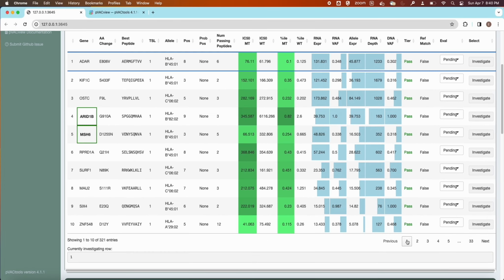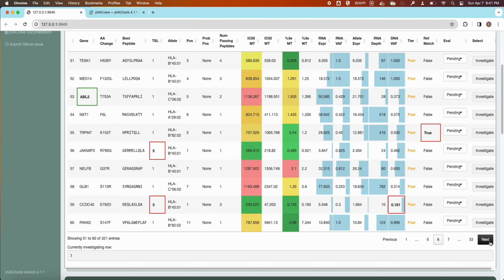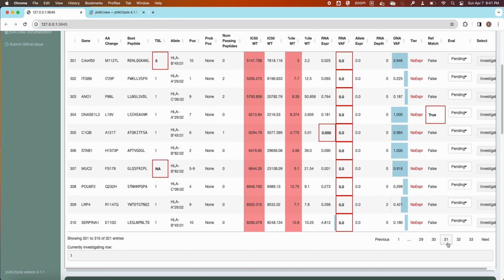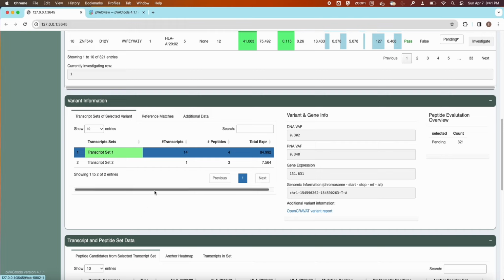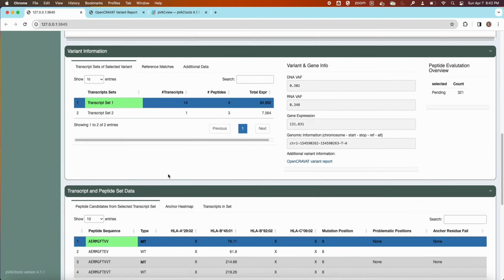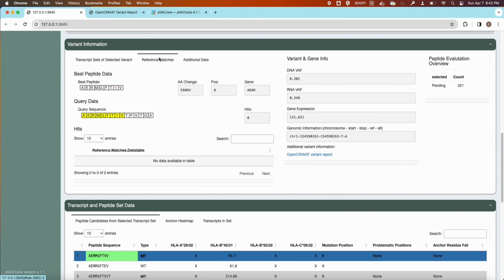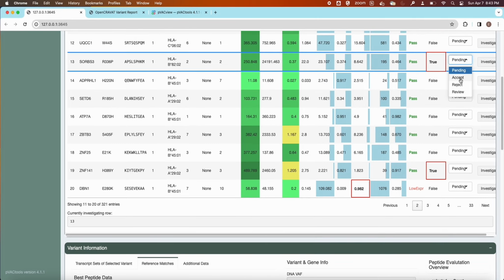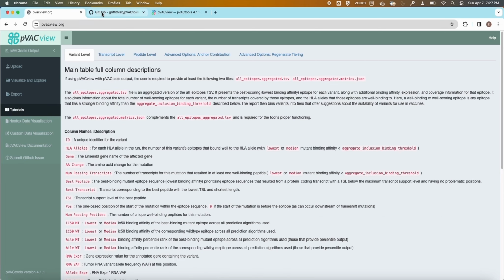pVACview Tutorial Part 3: Exploring Variant Information with pVACview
This video demonstrates how to explore variant information for the uploaded neoantigen candidates using the aggregate report table and the variant information section, which includes transcript sets, reference matches, and additional data for class II peptides.

pVACview is an R shiny-based tool designed to aid specifically in the prioritization and selection of neoantigen candidates for personalized cancer vaccines. pVACview allows the user to load and visualize the given neoantigen candidates with detailed information including that of the genomic variant, transcripts covering the variant, and good-binding peptides predicted from the respective transcripts. It also incorporates anchor prediction data for a range of class I HLA alleles and peptides ranging from 8 to 11-mers. By taking all levels of information into account for the neoantigen candidates, clinicians will be able to make more informed decisions when deciding final peptide candidates for personalized cancer vaccines.

Chapters:
0:00 Main aggregate report table
1:30 Variant information
1:58 Transcript sets of selected variants
2:29 Reference matches
3:08 Additional Data

Bug reports or feature requests can be submitted on the pVACtools Github page.

To stay up-to-date on the latest pVACtools releases please join our Mailing List

Citation:
Jasreet Hundal+, Susanna Kiwala+, Joshua McMichael, Christopher A Miller, Alexander T Wollam, Huiming Xia, Connor J Liu, Sidi Zhao, Yang-Yang Feng, Aaron P Graubert, Amber Z Wollam, Jonas Neichin, Megan Neveau, Jason Walker, William E Gillanders, Elaine R Mardis, Obi L Griffith, Malachi Griffith. pVACtools: a computational toolkit to select and visualize cancer neoantigens. Cancer Immunology Research. 2020 Mar;8(3):409-420. DOI: 10.1158/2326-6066.CIR-19-0401. PMID: 31907209. (+) equal contribution.